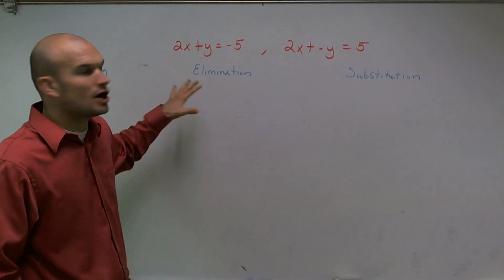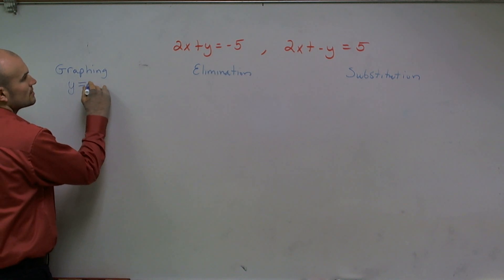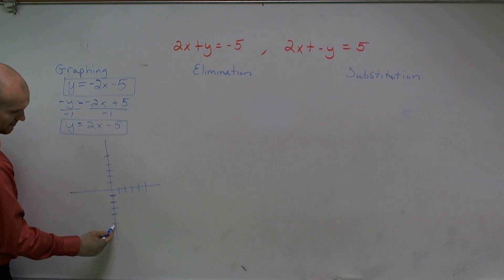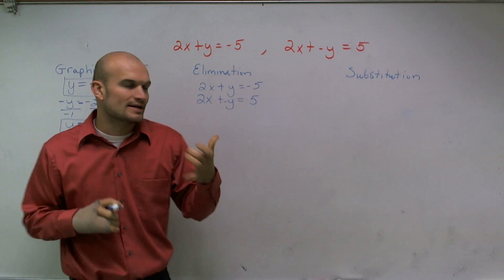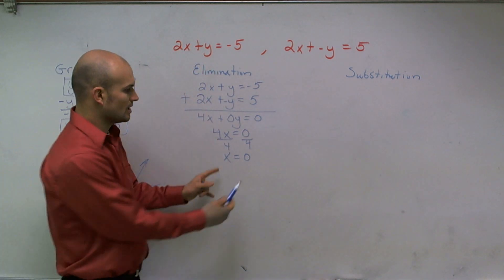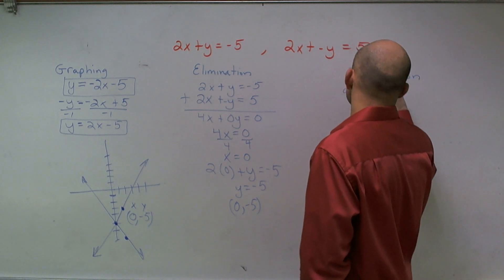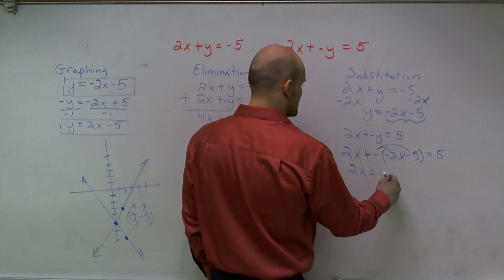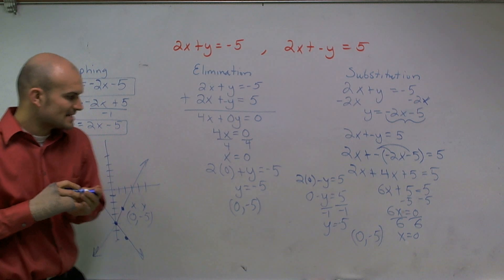Solving a system of equations by graphing and then algebraically